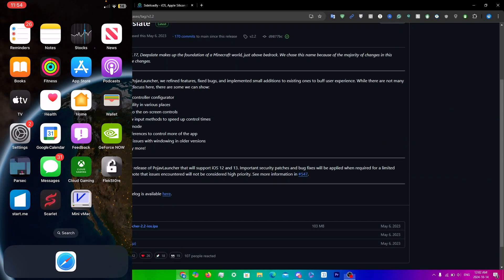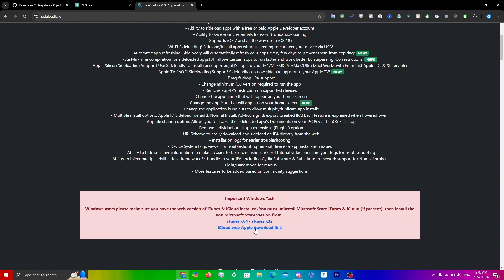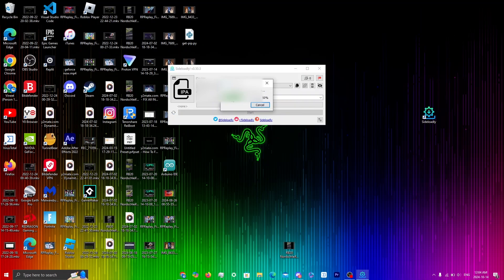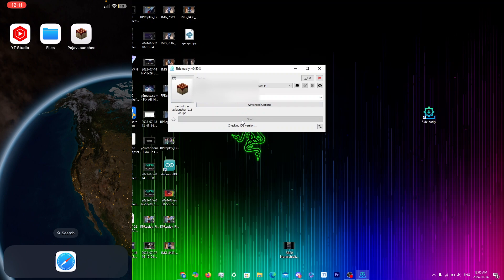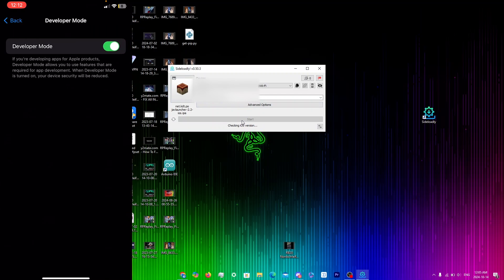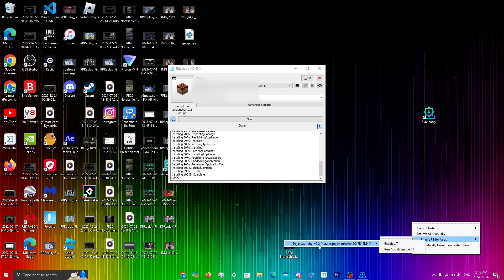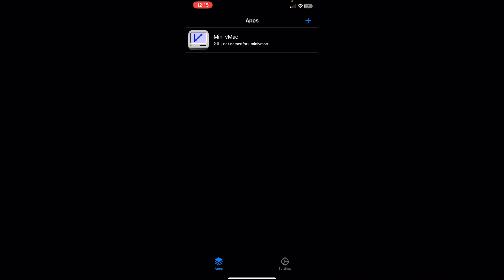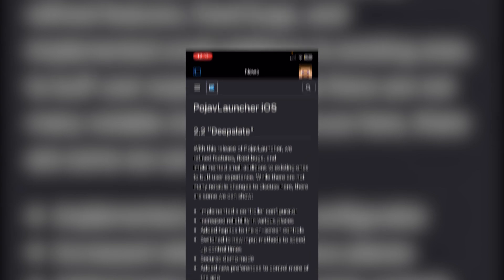How to Install PojavLauncher on iOS | Play Minecraft JAVA on your iPhone (NO COMPUTER)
In this video, I will be showing you guys how to install pojav launcher so you can play Minecraft Java on your iOS device.

Altstore: altstore.io
Sideloadly: sideloadly.io